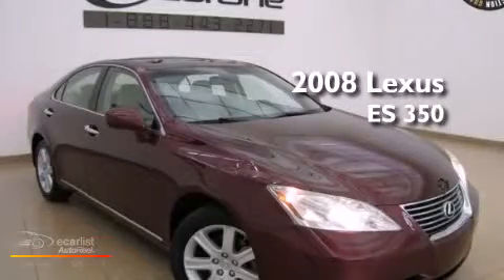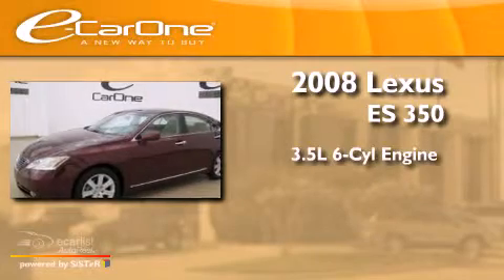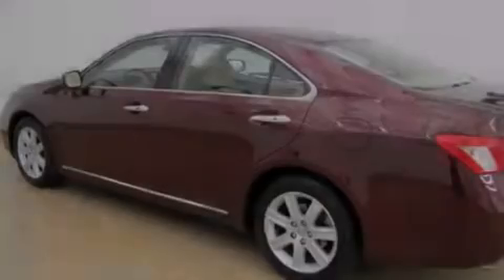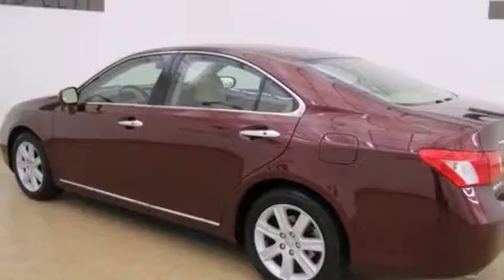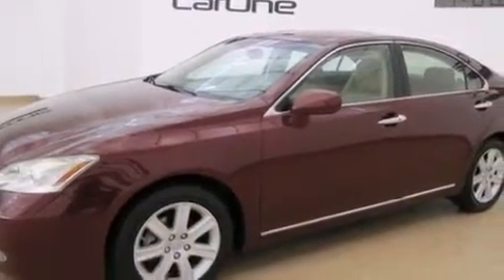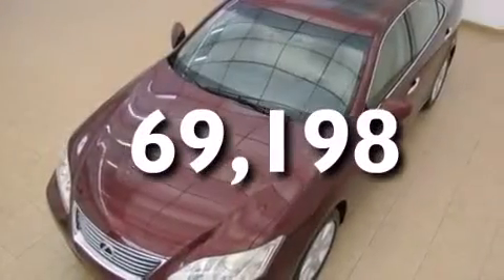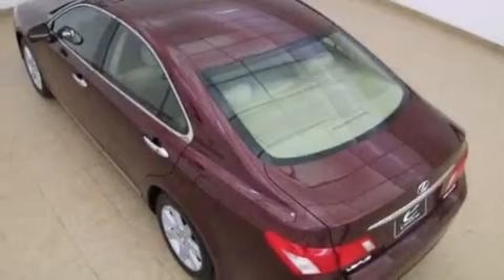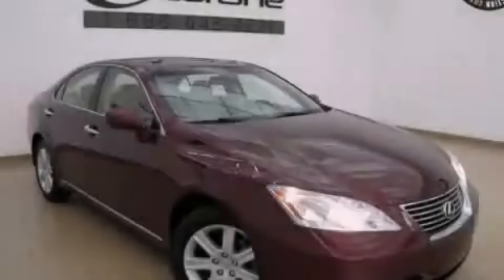2008 Lexus ES 350 Carrollton TX 75006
We've been honored to serve the Carrollton TX area , we promise that your experience at our dealership will exceed your expectations ! Year : 2008 Make : Lexus Model : ES 350 Engine : 3.5L DOHC SFI 24-valve V6 engine-inc: dual variable valve timing Trans . : Automatic Exterior : Red Miles : 69,198 Interior : Tan Stock : 14432A eCarOne 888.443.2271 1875 N. Interstate 35E Carrollton , TX 75006 Pre-Owned 2008 Lexus ES 350 Carrollton TX